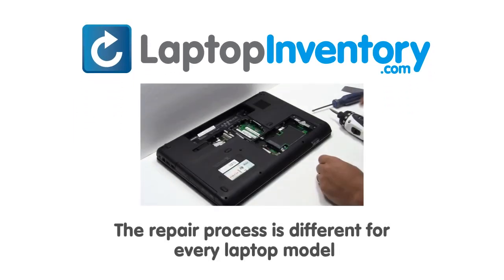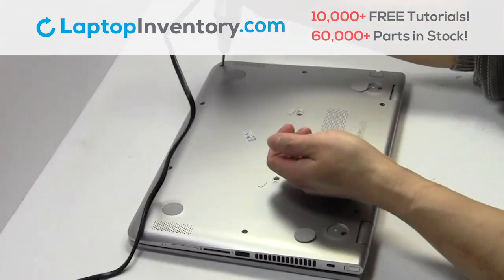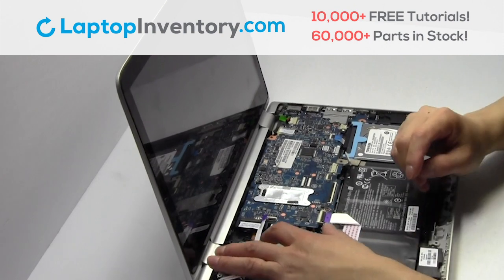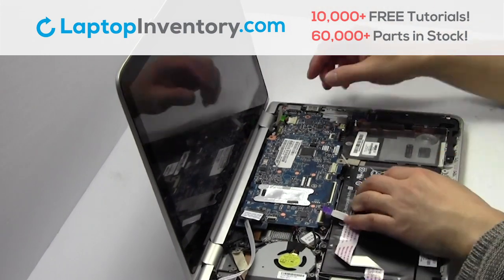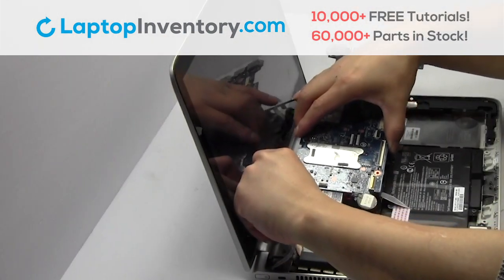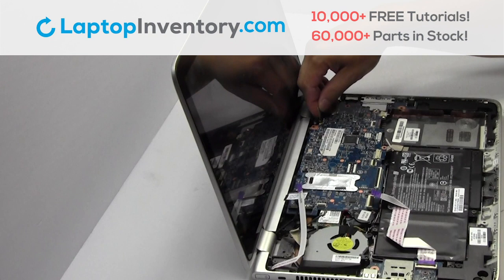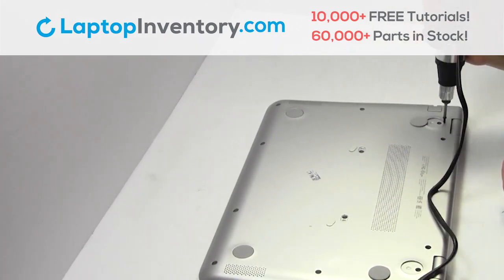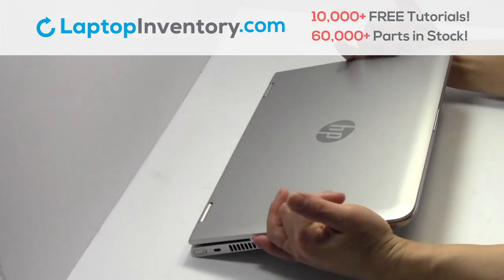Wifi Card Replacement HP Pavilion X360 13-A. Fix, Install, Repair 11-AB M1-U M3-U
HP Pavilion X360 13-A
HP Pavilion X360 11-AB
HP Pavilion X360 EAY62003010
HP Pavilion X360 37Y62TP103
HP Pavilion X360 TEE37Y62TP103
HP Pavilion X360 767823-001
HP Pavilion X360 9Z.N9GSQ.701
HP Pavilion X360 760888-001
HP Pavilion X360 SG-62230-XUA
HP Pavilion X360 SN6137
HP Pavilion X360 M1-U
HP Pavilion X360 HPM14K33US-4421
HP Pavilion X360 W2L01UA
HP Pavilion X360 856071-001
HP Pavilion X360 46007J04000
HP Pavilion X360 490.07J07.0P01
HP Pavilion X360 2B-0AE01W600
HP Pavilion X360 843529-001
HP Pavilion X360 PMX49007J070P01
HP Pavilion X360 11-U
HP Pavilion X360 M3-U (Black)
HP Pavilion X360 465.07M0D.0001 (Black)
HP Pavilion X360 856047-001 (Black)
HP Pavilion X360 W2L17UA (Black)
HP Pavilion X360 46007M0A0003 (Black)
HP Pavilion X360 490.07M07.0S01 (Black)
HP Pavilion X360 V150530CS3 (Black)
HP Pavilion X360 T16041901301 (Black)
HP Pavilion X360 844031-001 (Black)
HP Pavilion X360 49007M070S01 (Black)